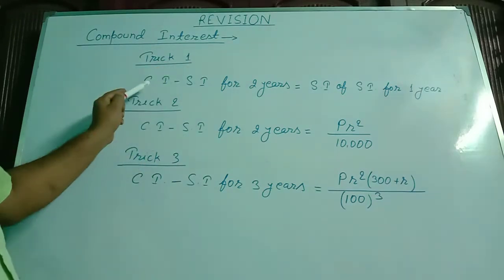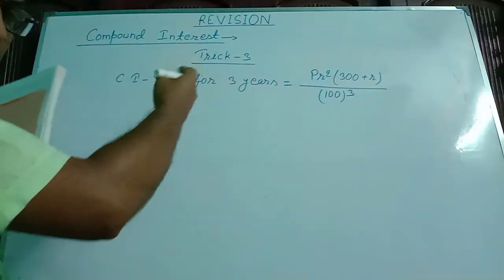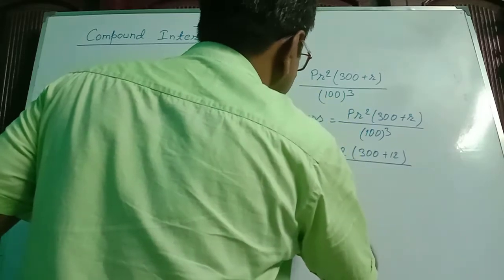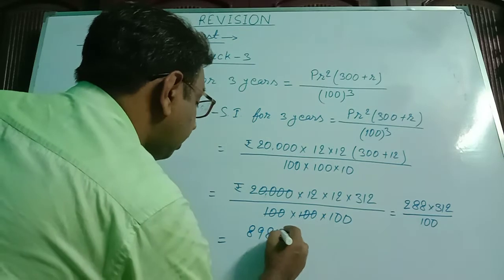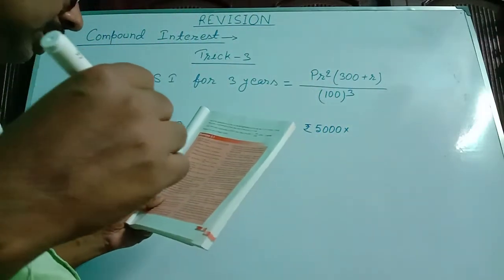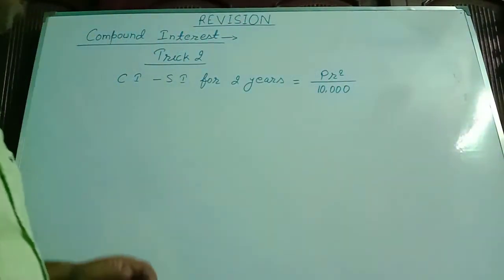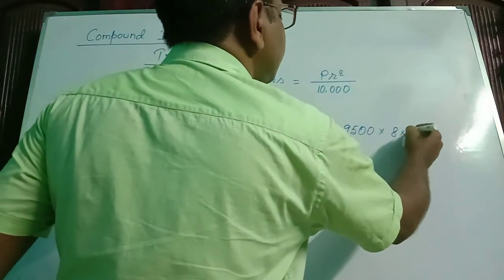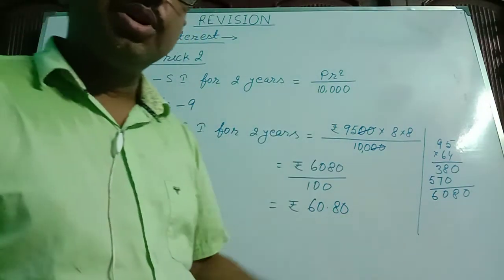Class 9 B/Mathematics/Revision of Compound Interest